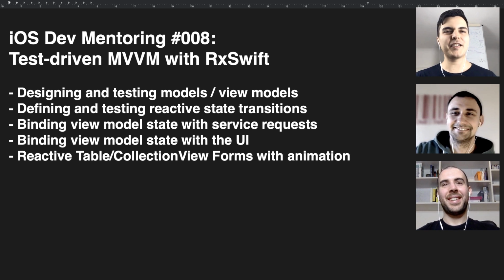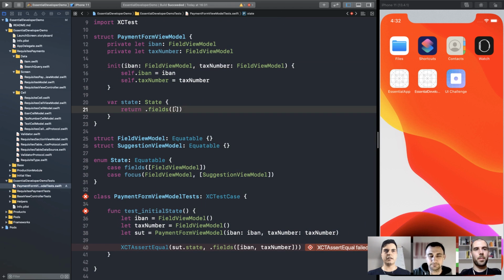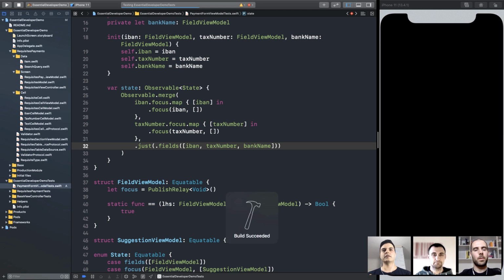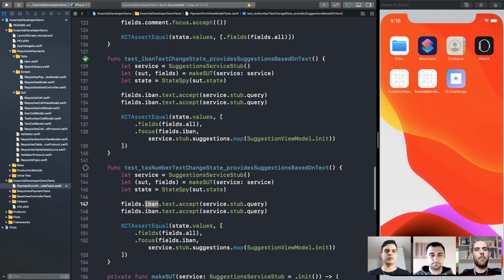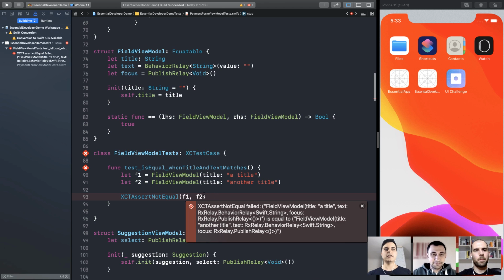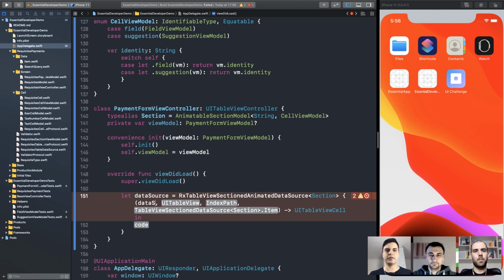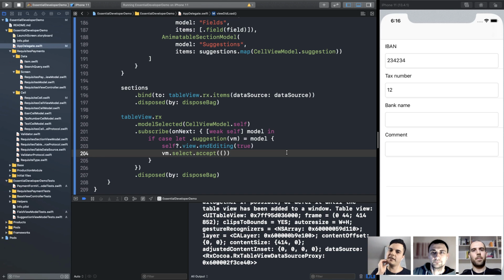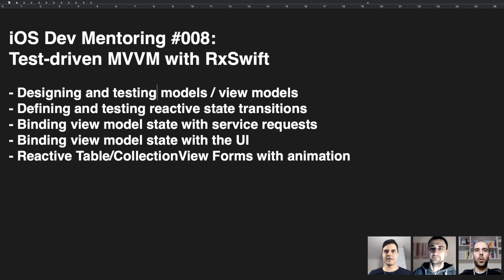iOS Dev Mentoring #008 - Test-driven MVVM with RxSwift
In this iOS dev mentoring session, we teach Andre a better way of designing and testing reactive View Models with RxSwift.

During the session, we covered:

- RxSwift, RxCocoa, and RxDataSources
- Designing and testing models and view models
- Defining and testing reactive state transitions
- Binding view model state with service requests
- Binding view model state with the UI
- Reactive Table/CollectionView Forms with animation

Watch now and learn how to design simple, flexible, and testable MVVM components with RxSwift.

After watching the session, get the source code and practice what you learned by completing the challenge on GitHub: